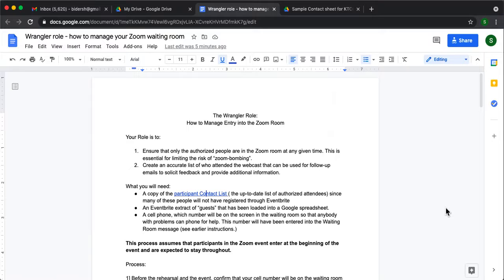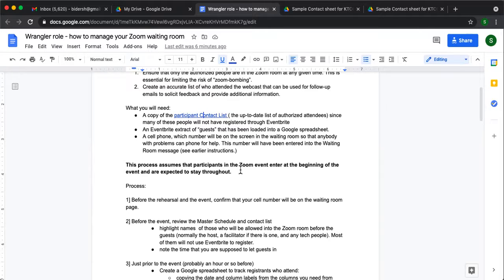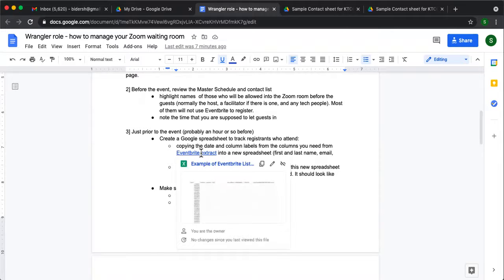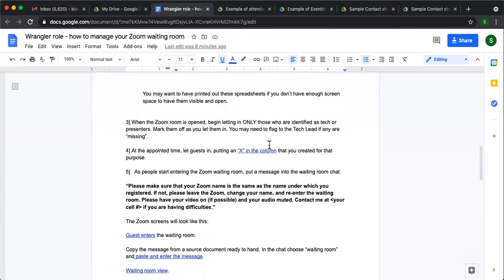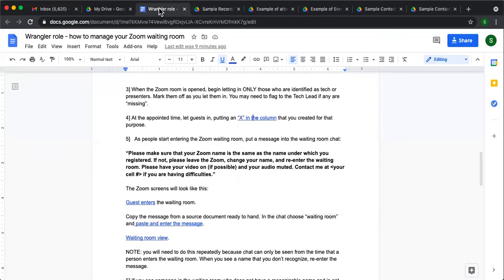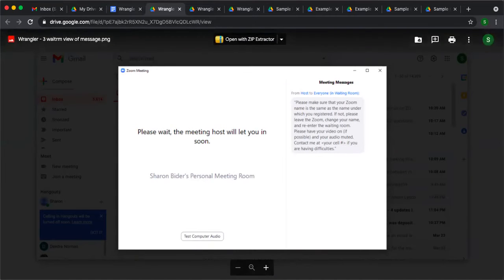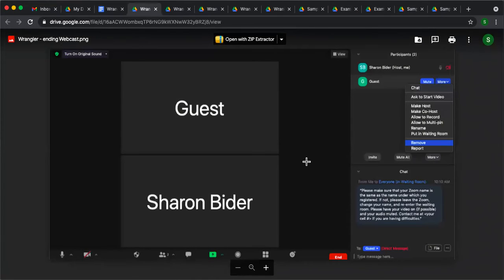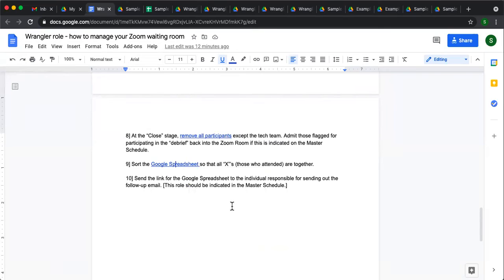Wrangling Admitting participants from the Zoom waiting room